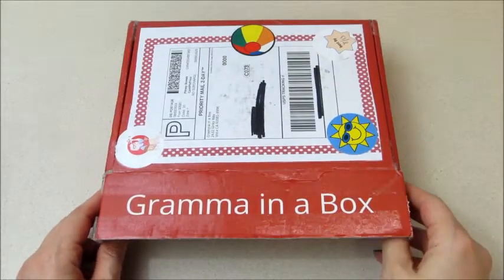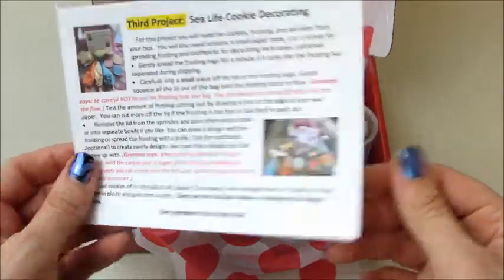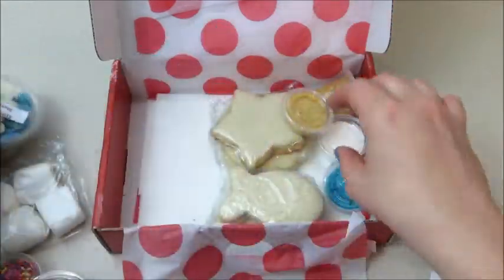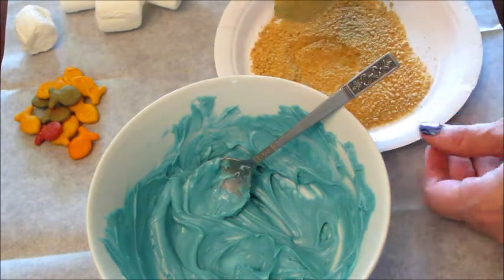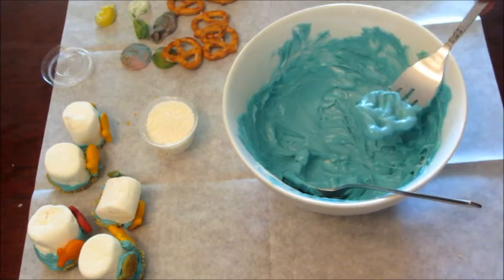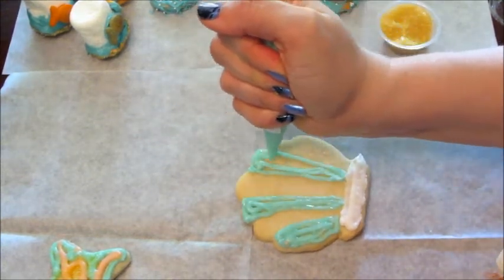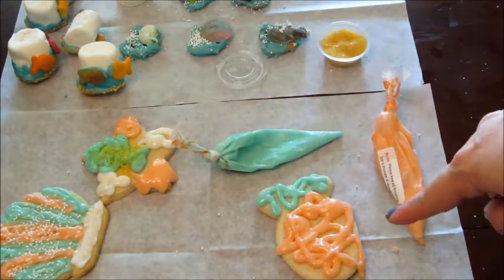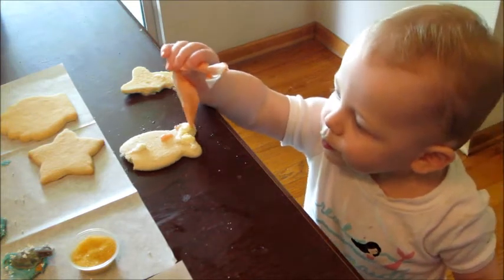Gramma in a Box - August Subscription Unboxing & Demo!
Each month you will receive a fun filled box of treats to make. Your box includes almost everything you need to make and decorate up to 20 cookie and candy treats, including fresh homemade cookies, a variety of sprinkles and colored frosting, two easy candy crafts, detailed instruction sheet with photos, as well as decorating ideas. Some months will also include holiday theme candy and cookies, such as the Valentine's and St. Patrick's Day. This will be a fun memory maker for children who do not live near their Gramma, or as a great activity for when Gramma visits! So fun and easy that even Grandpa will enjoy helping out!

Gramma in a Box is $20 per month when you sign up for a recurring debit or credit card payment.  You can also purchase 3 months, 6 months or 12 months prepaid at slightly discounted rates.  Cancel any time.

What’s on my nails? Northern Wonder!